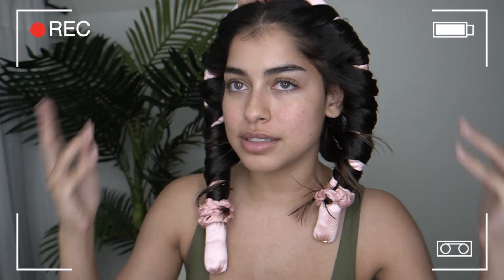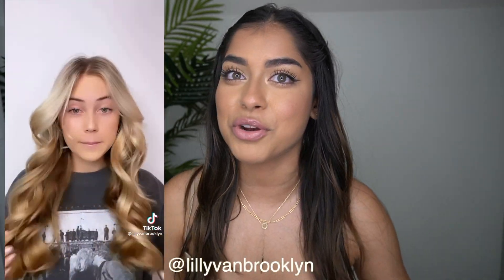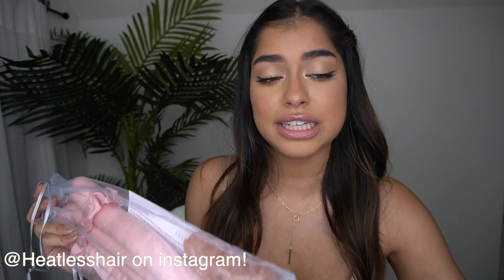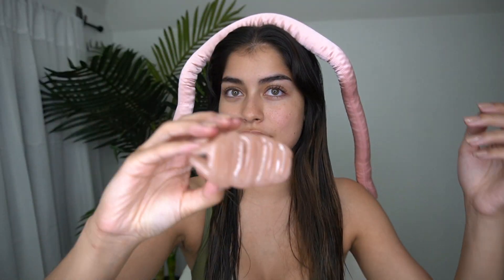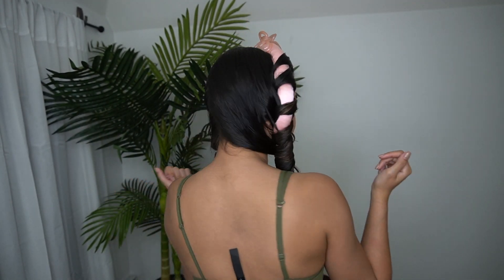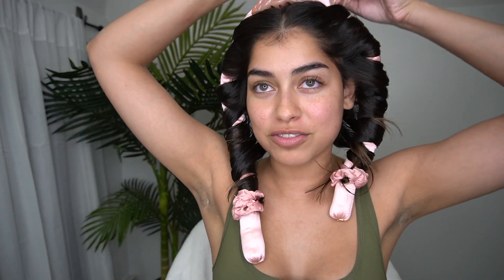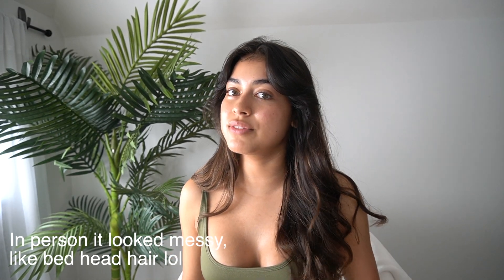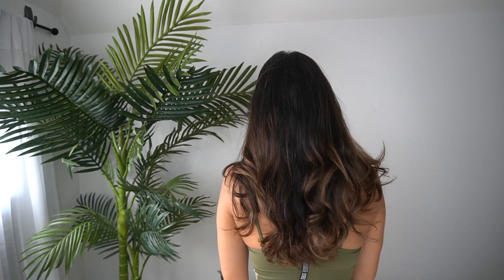HEATLESS CURL METHOD ON THIN STRAIGHT HAIR!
Hello loves,
My hair is naturally straight, thin, and does NOT hold curls easily lol. In this video, I'm trying out the heatless hair products and putting them to the test!
Follow me @jazmin___c on Instagram (3 underscores)